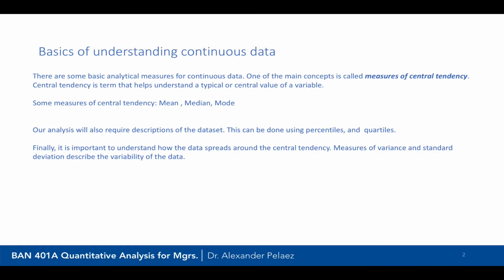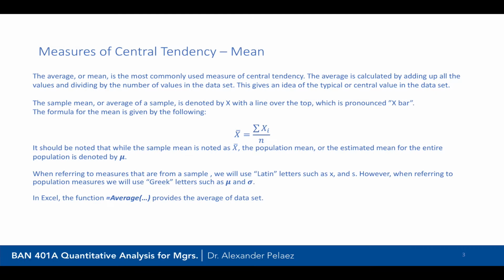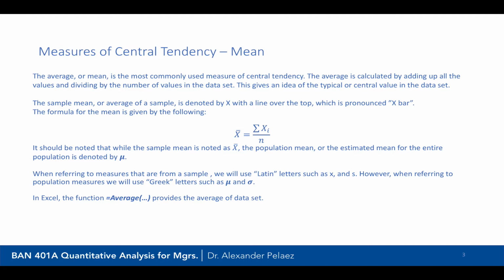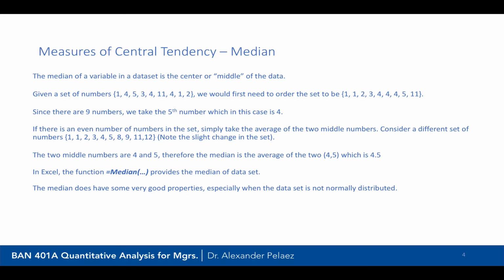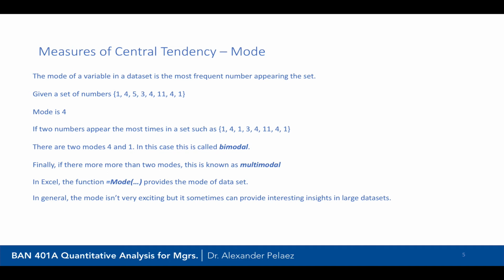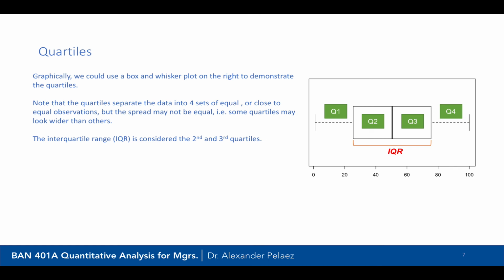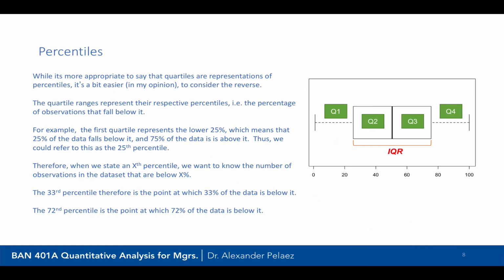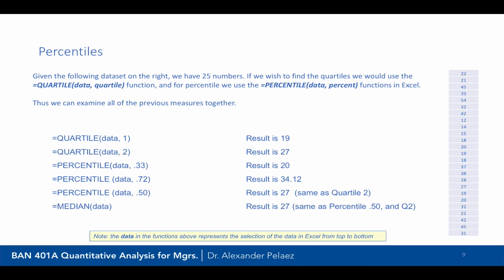BAN 401 - Module 2.2.1 Continuous Data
This video explains measures of central tendency such as mean, median, mode, quartiles, IQR and Percentiles